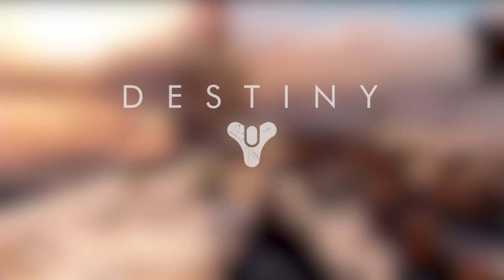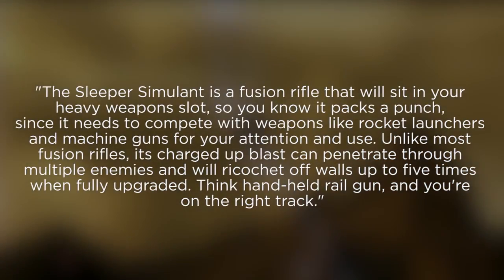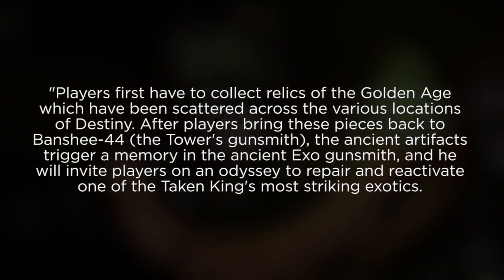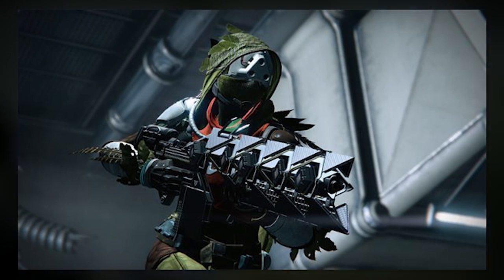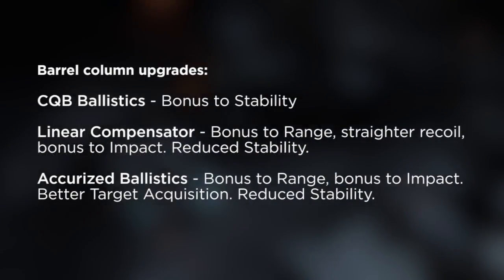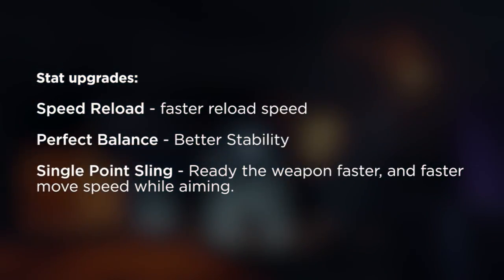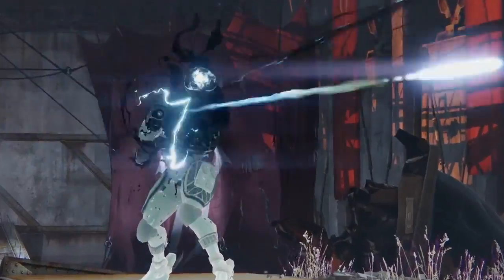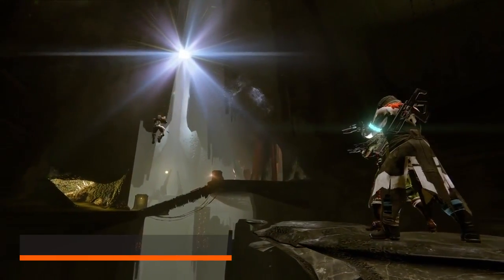Destiny: The Taken King - New Exotic Fusion Rifle Sleeper Simulant Perks And More Detailed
We have got new details about one of the new Exotic Weapons coming with The Taken King Destiny Expansion. The Sleeper Simulant is a brand new Fusion Rifle that fits on your Heavy Weapon Slot, think of this gun as a Rail Gun. In this video Ill be showing you what the weapons looks like, all the perks available to upgrade on it and how to actually unlock the Sleeper Simulant.

MisterBo =^._.^=